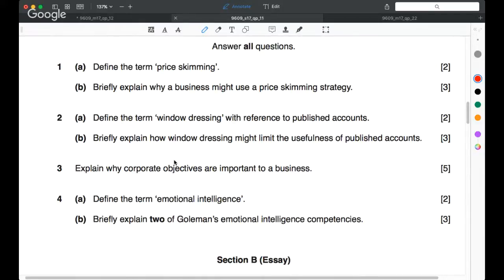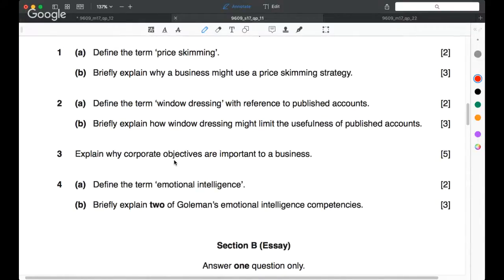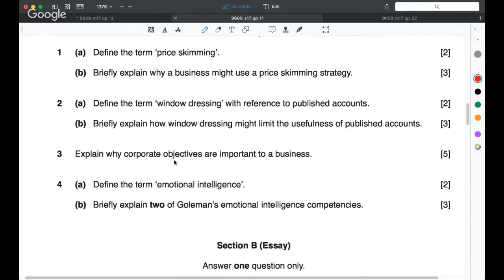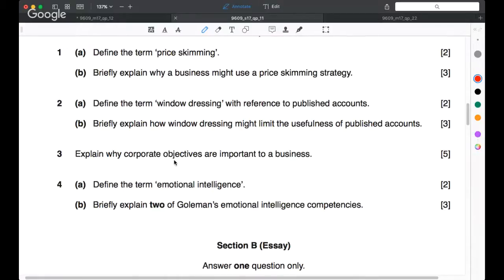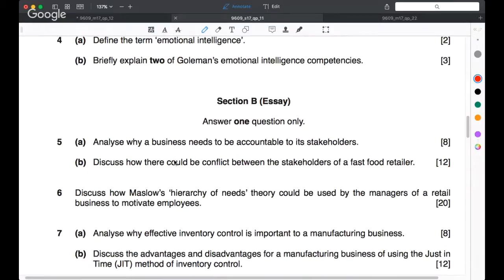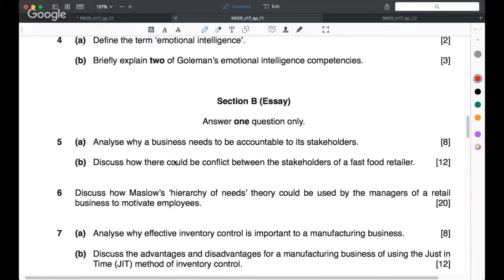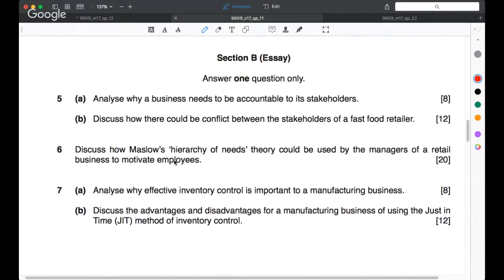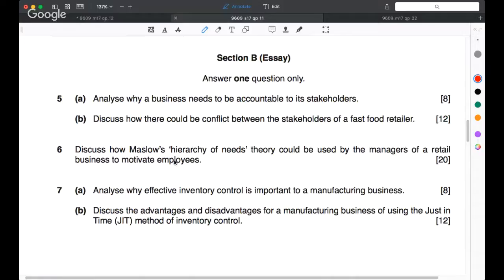CIE AS Business 9609 | S17 P11 | Solved Past Paper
ZClass brings you CIE AS Business 9609 Solved Past Papers. ZClass is a collaboration between ZNotes.org and Cambridge Leadership College with one goal - making it possible for anyone, anywhere to create a better life through access to free education.